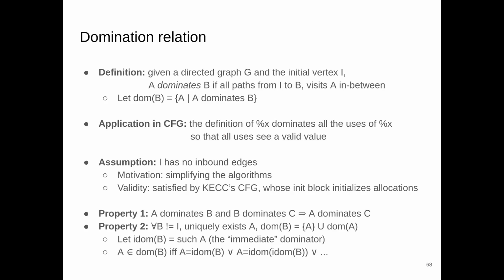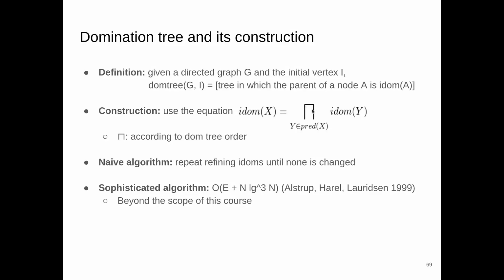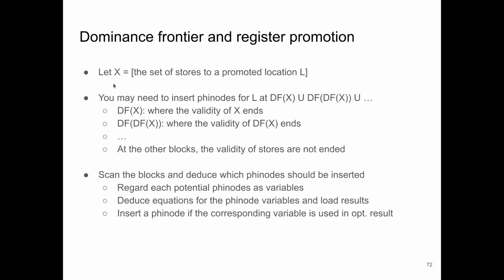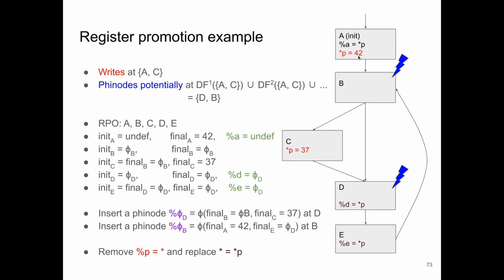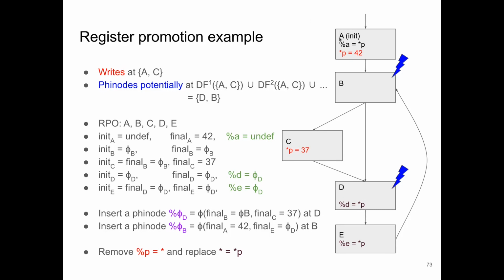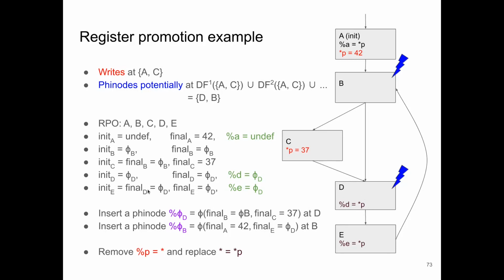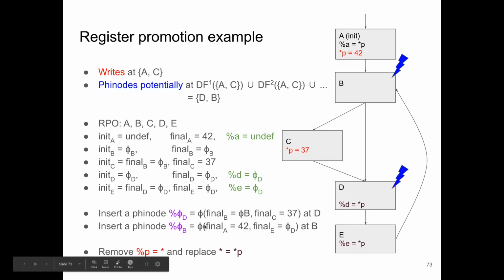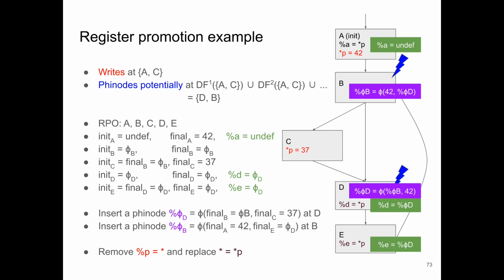[KAIST CS420, 2020 Spring] Register Promotion (Example)